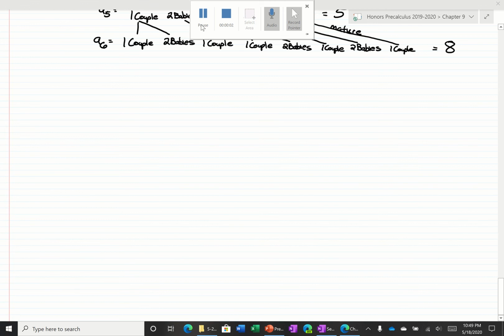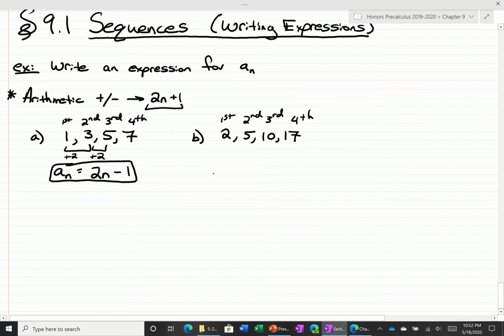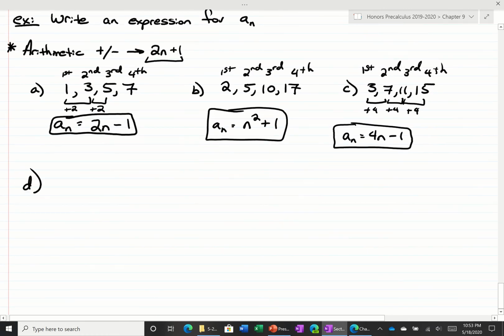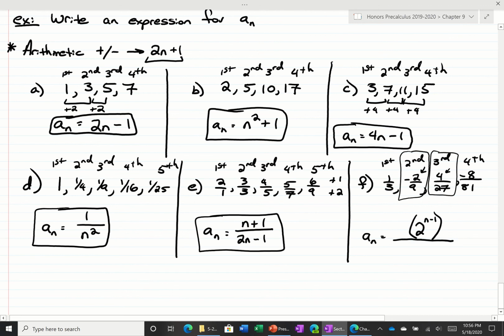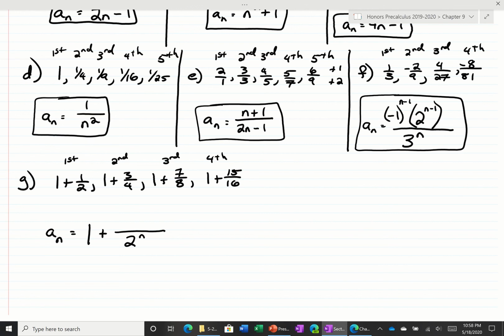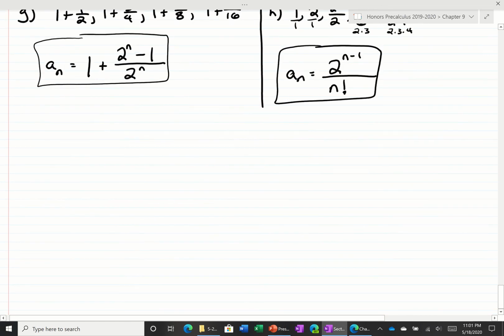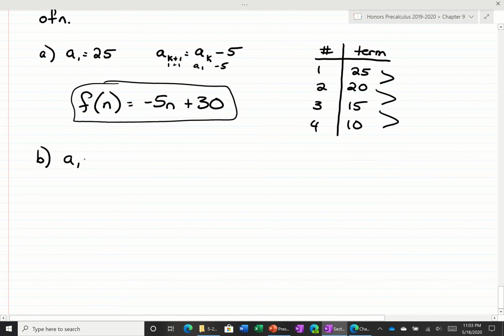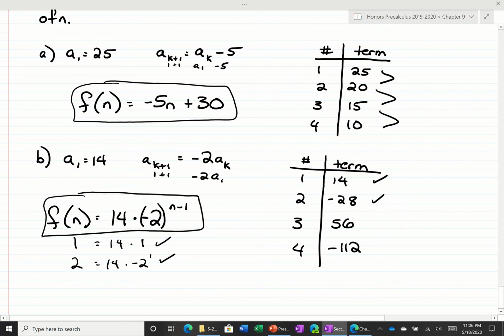Sequences (Part 2) - Writing Expressions